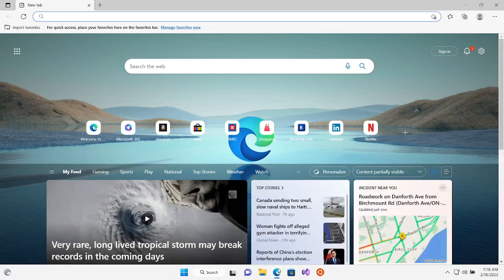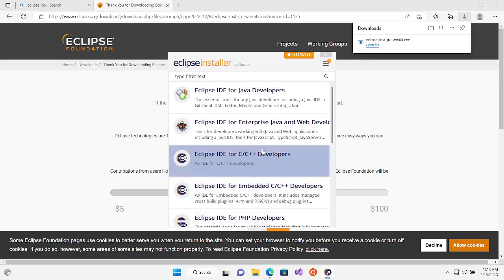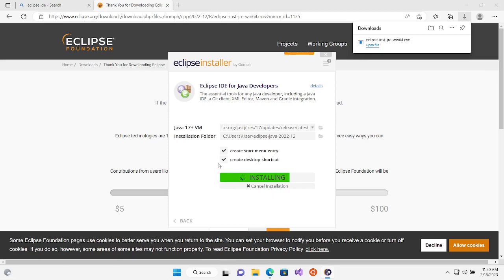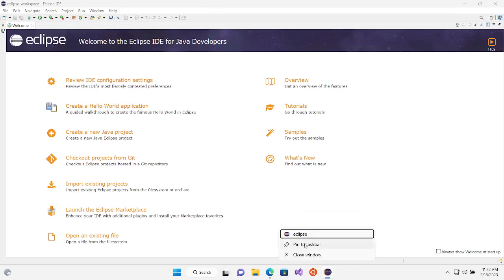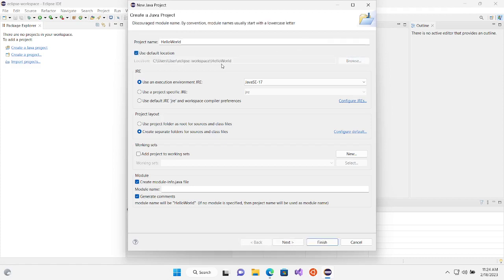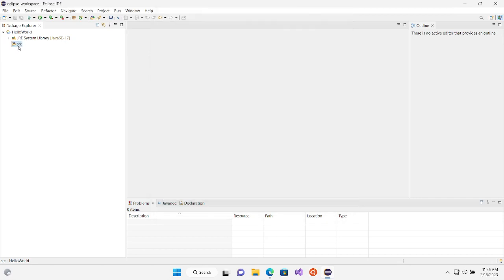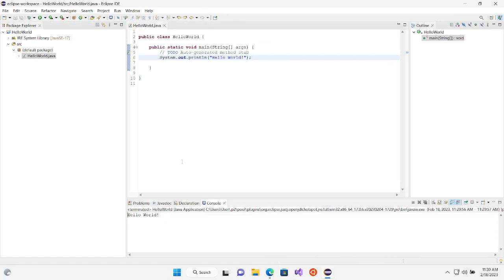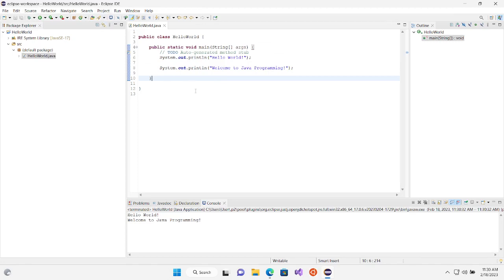Hello World in Java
This is the first video in the "Learning Java" series, where I will teach you programming in Java with Eclipse IDE. The guide is aimed at high school-level Computer Science programs.